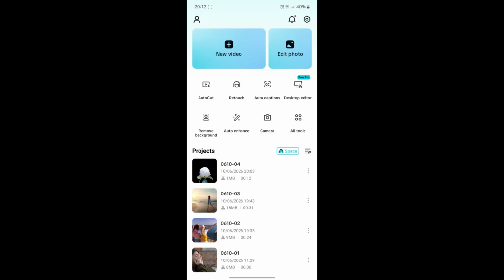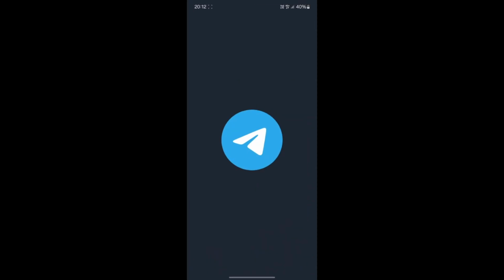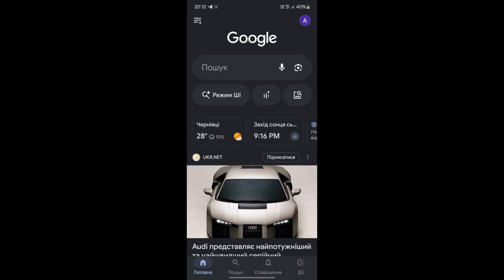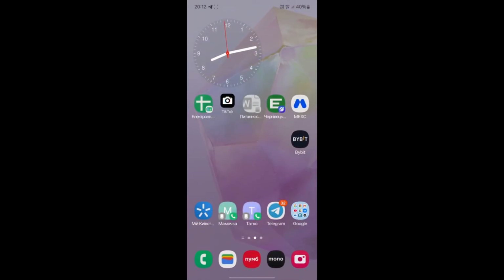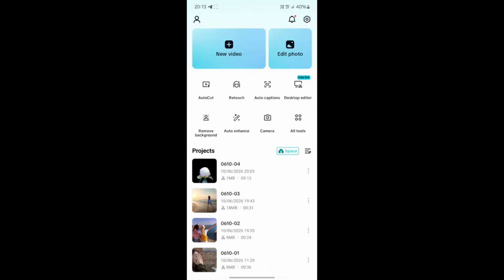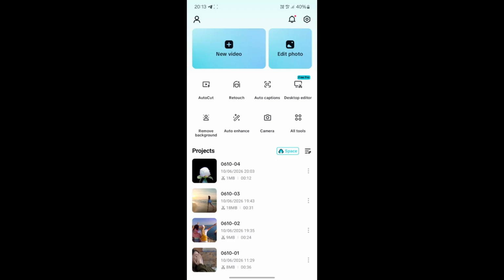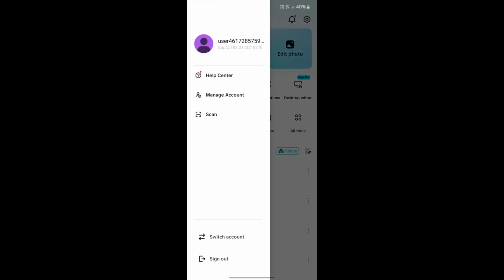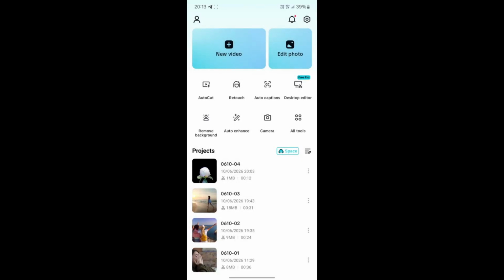FIX CapCut AI Not Working — AI Lab Not Showing in Your Region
🚀 Experiencing issues with CapCut's AI features not displaying or working correctly? This video provides practical solutions to resolve common problems, such as the 'Region Not Available' message. Learn how to fix capcut network problem and other capcut issues with our step-by-step guide. Don't let a capcut problem hinder your creative flow—we'll show you how to get everything running smoothly again!